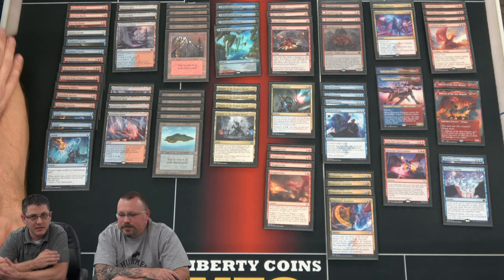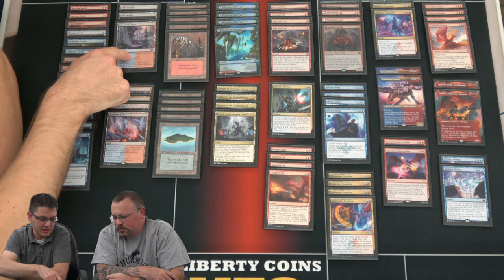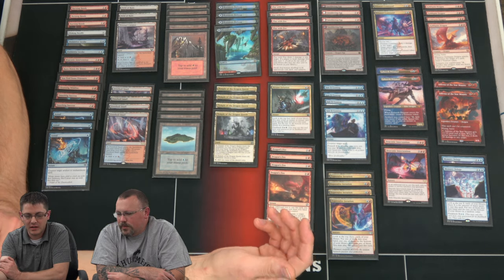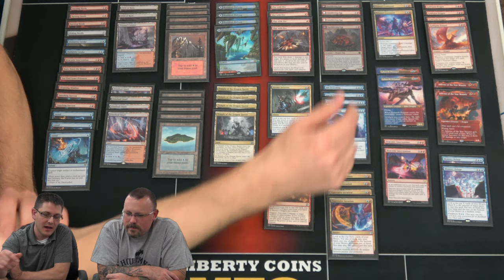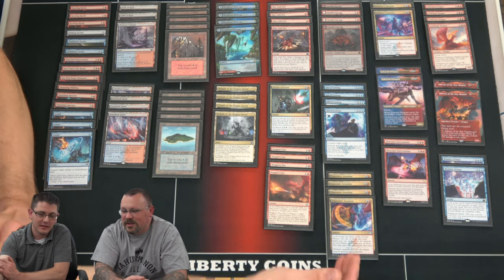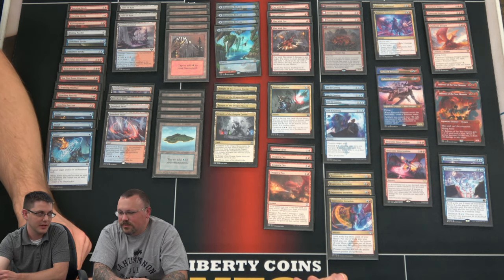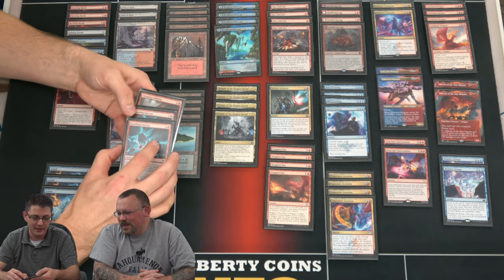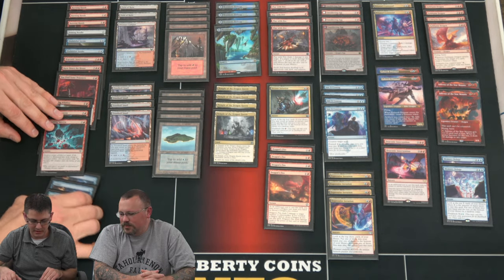Izzet Dragons Deck Tech | Innistrad Midnight Hunt Standard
Innistrad Midnight Hunt Standard